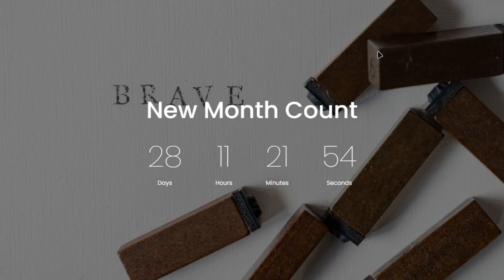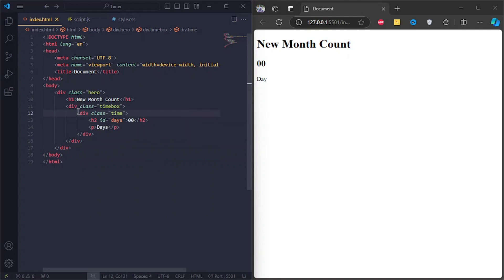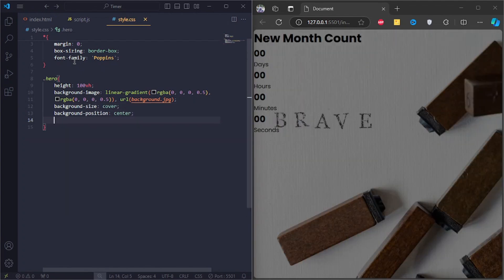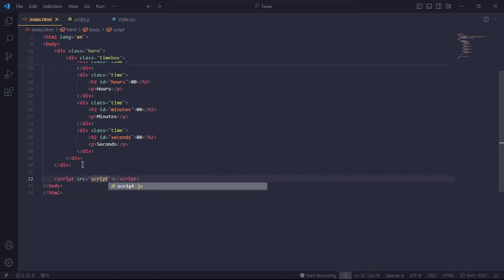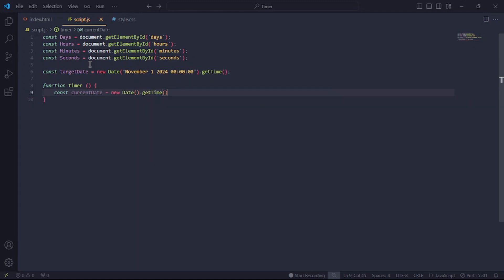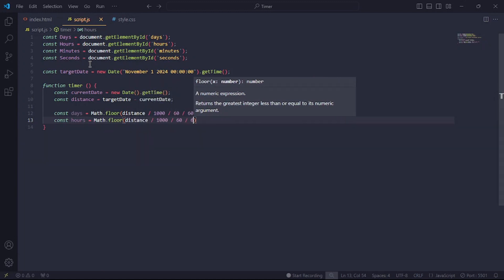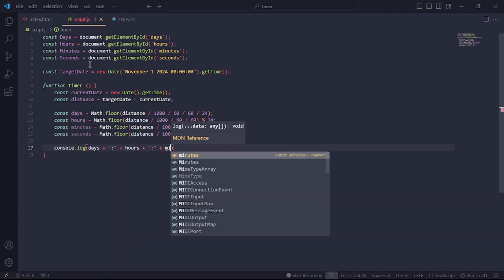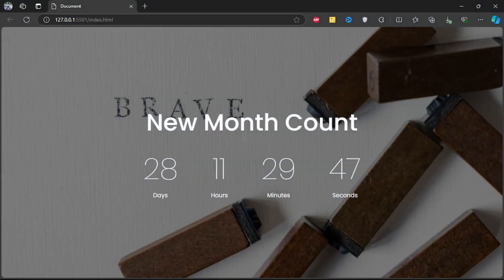Create a Count Down Timer in 5 Minutes | HTML CSS & JavaScript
In this video, we'll walk you through creating a simple countdown timer using HTML, CSS, and JavaScript! You'll learn how to set up the basic structure, style your timer for a polished look, and implement the countdown functionality with JavaScript. By the end, you'll have a fully functional timer that you can customize and use in your own projects. Perfect for beginners and anyone looking to enhance their web development skills!

Chapters
0:00 Intro
0:16 Html
0:53 Css
2:01 JavaScript